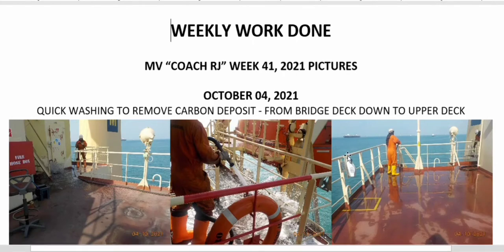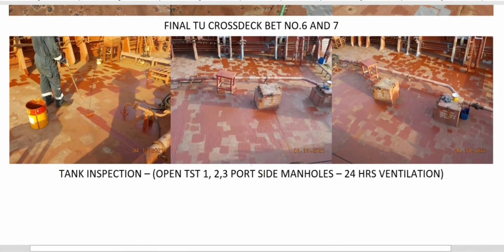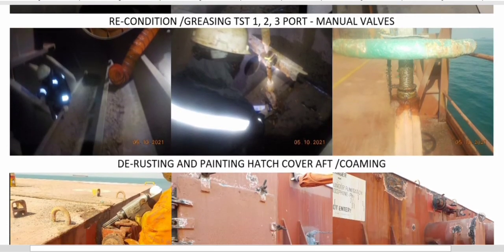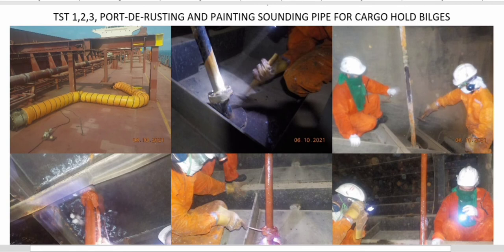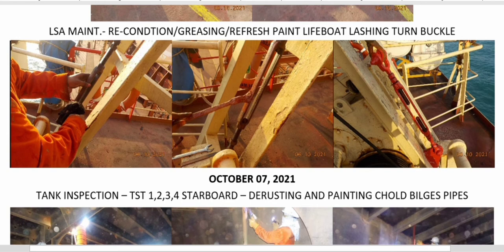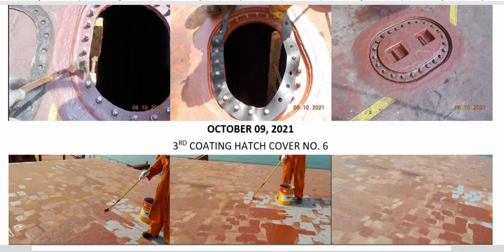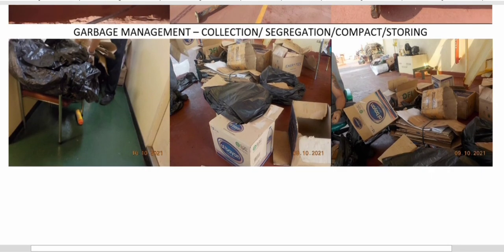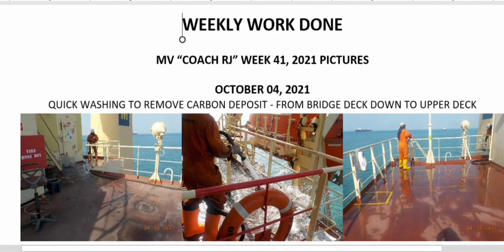Shipboard Weekly Maintenance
To those who are new in the task as senior officer specially in the position of a chief officer these sample presentation of weekly deck maintenance would be benefit all aspiring officer.